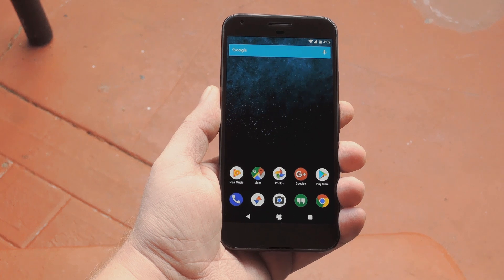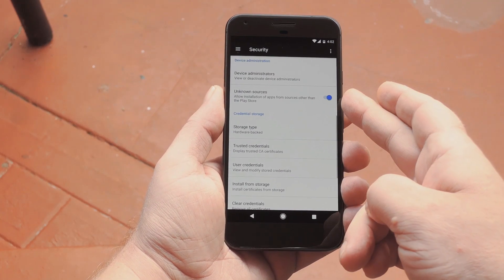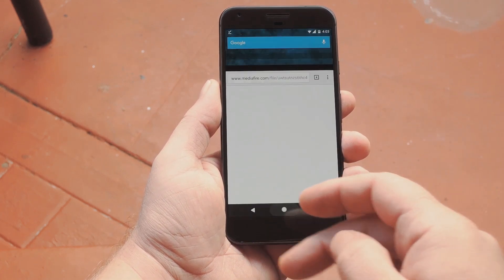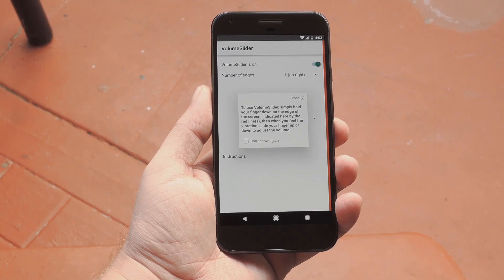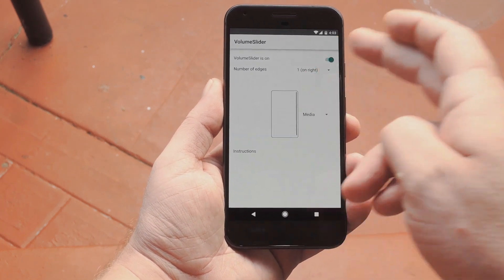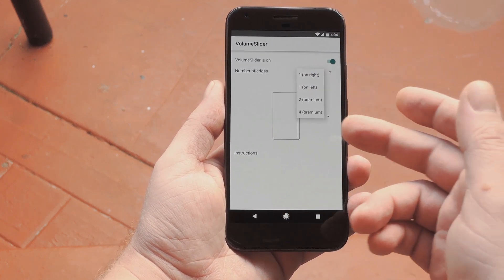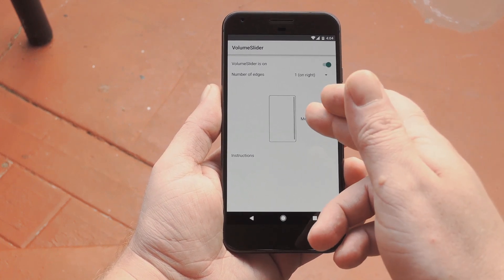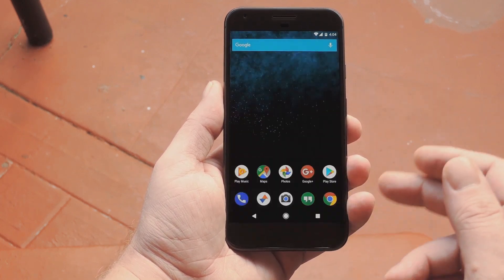Control Volume by Swiping the Edge of Your Screen [How-To]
Get Swipe-Based Volume Controls on Android—No Root Needed

In this video, I'll be showing you a cool little app called "VolumeSlider" that lets you control ringtone, media, alarm, or phone call volume by swiping the edge of your screen.

This is mainly just a fun little tweak, but it works in any app, so it has some useful functionality, too. Setup is quite simple, and you don't even need to be rooted to try it out!